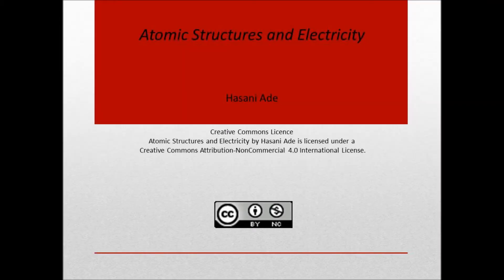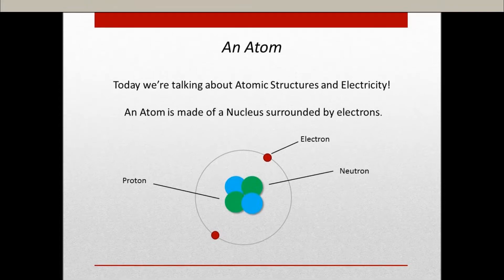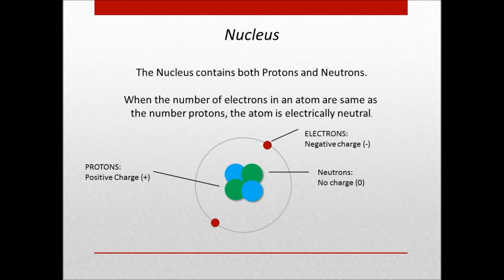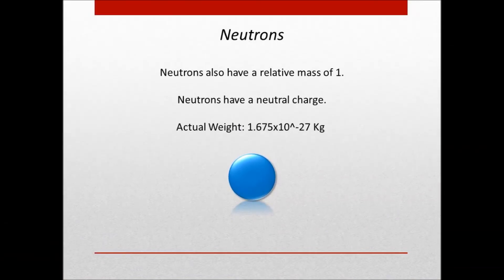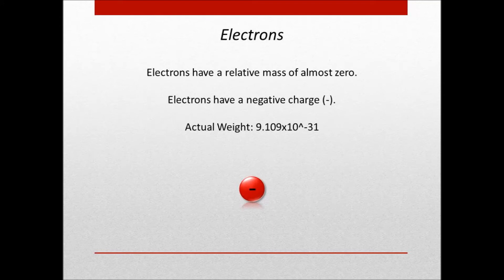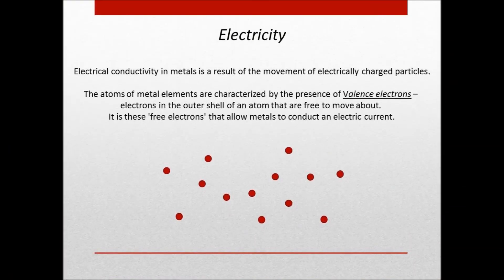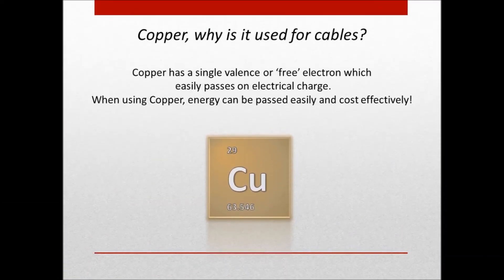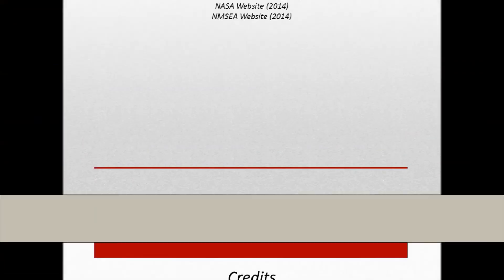Atomic Structures and Electricity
ENGS102P Video Assignment
Hasani Ade